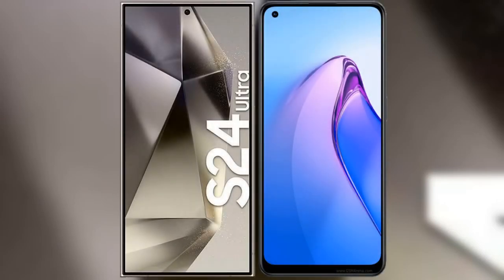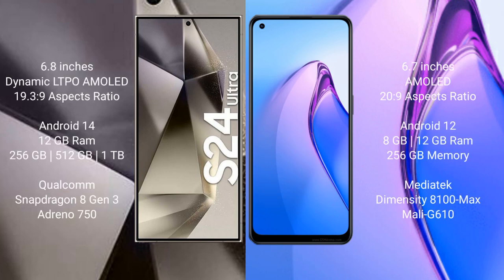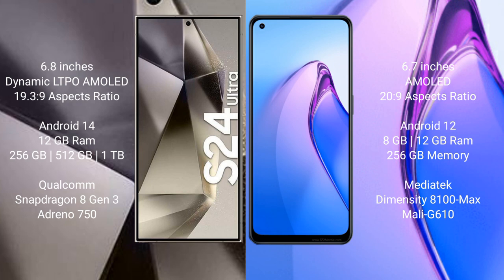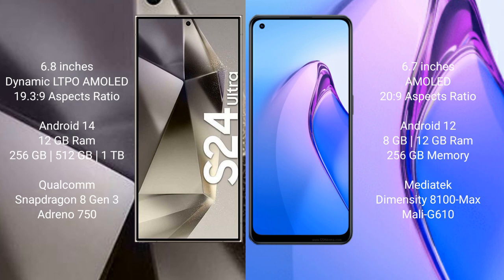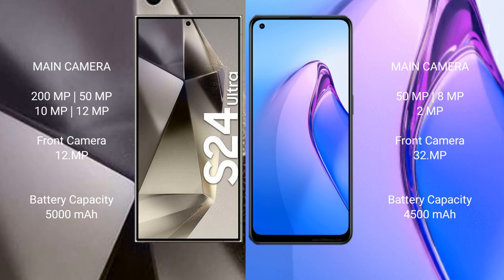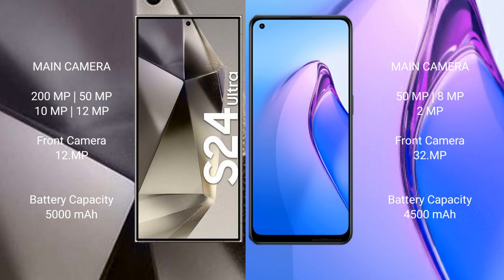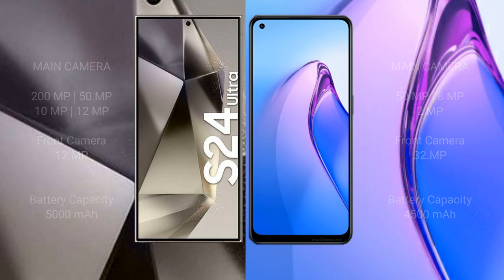Samsung Galaxy S24 Ultra vs Oppo Reno 8 Pro Review